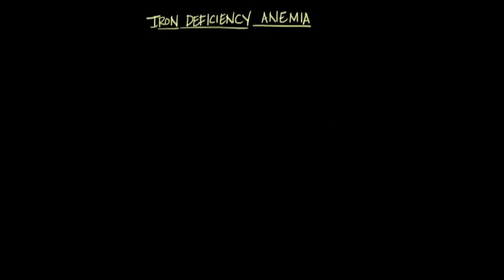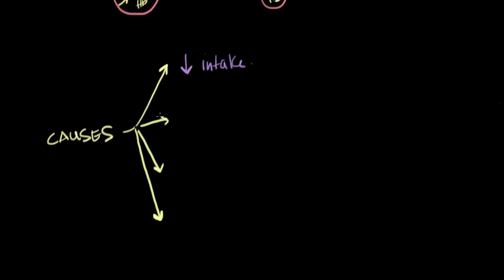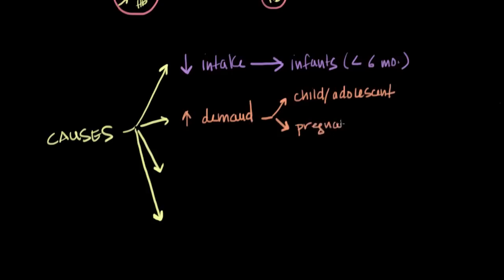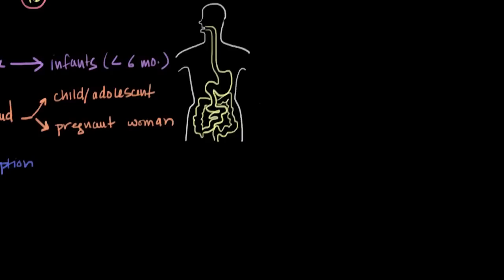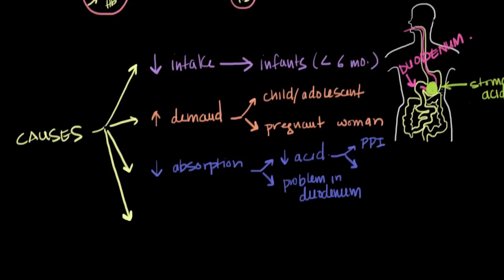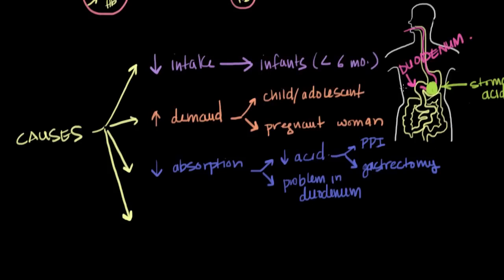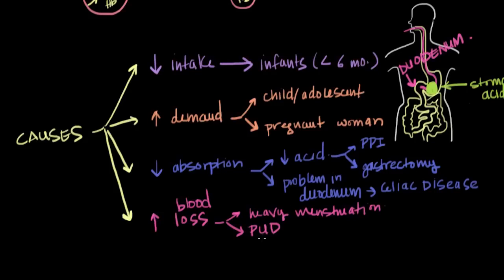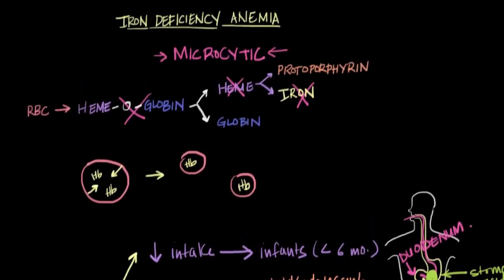purvoto mi video e kacheno fashkii army aboniraite se i gledaite oshte interesni videa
max power fashkii